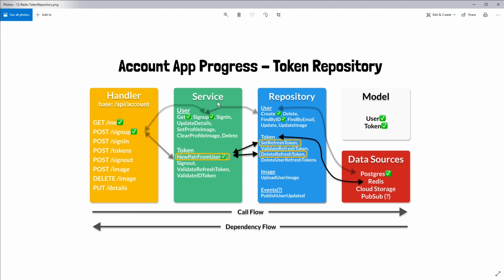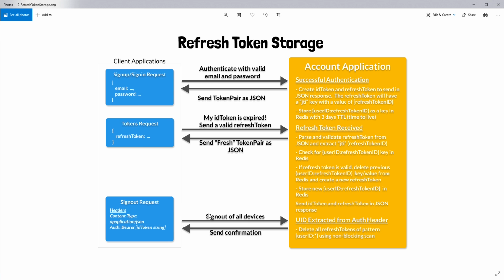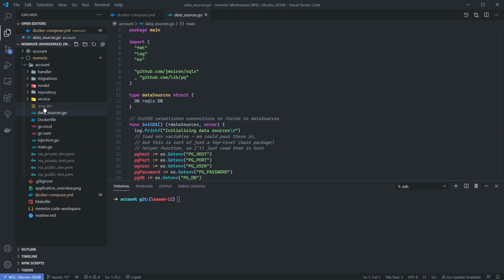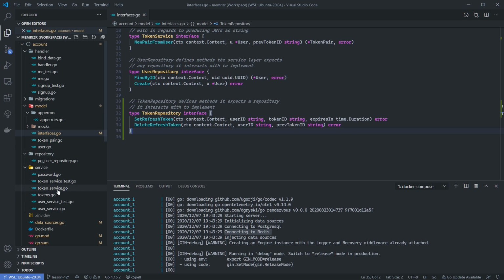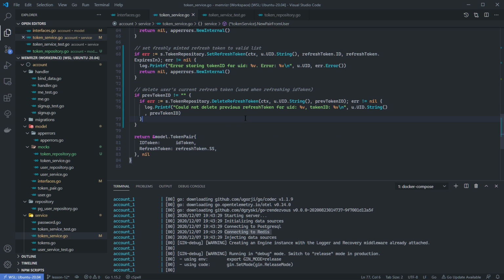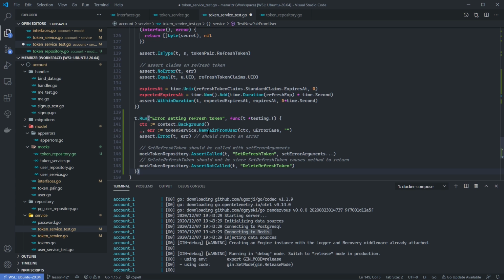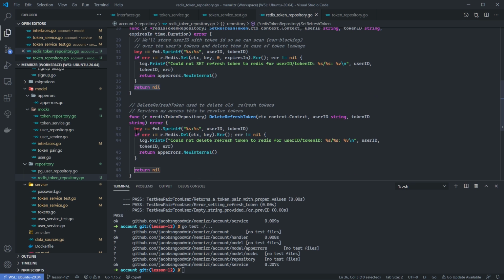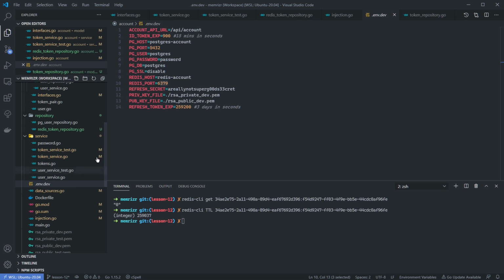12 - Store Refresh Tokens in Redis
In this Golang Account Application tutorial, we will establish a connection to a Redis container running within a docker-compose development environment. We'll establish a connection to this in-memory database to enable us to create a white-list of valid jwt refresh tokens. This will give us the ability to delete a user's refresh tokens if they want to, for example, log out of all devices or reset their password.

We'll also use Postman to signup a new user, and then use the redis-cli to check that a proper valid token is added to our Redis cache.

All code for this tutorial can be found on Github! We made a lot of book-keeping changes last time, so you may consider checking out the lesson-11 branch to make sure you have all of those changes!